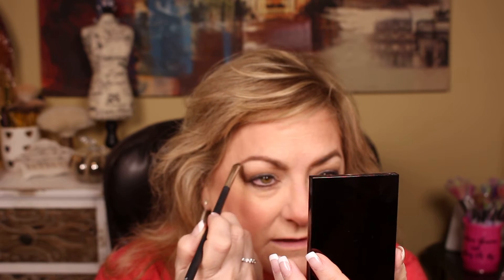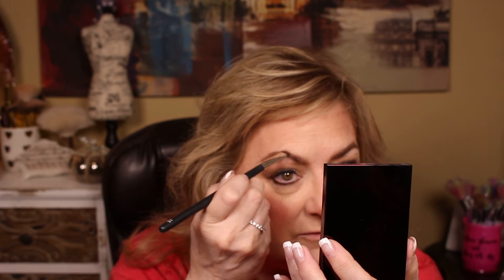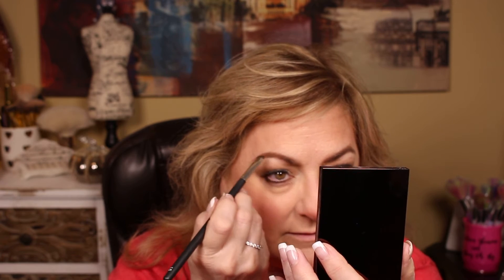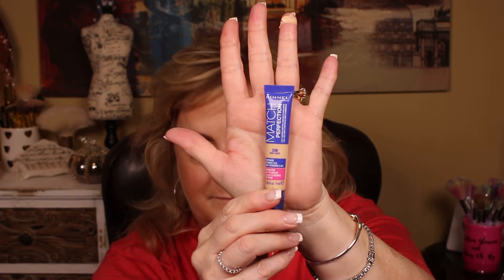GET READY WITH ME AND TOM FORD AND IT PT 2